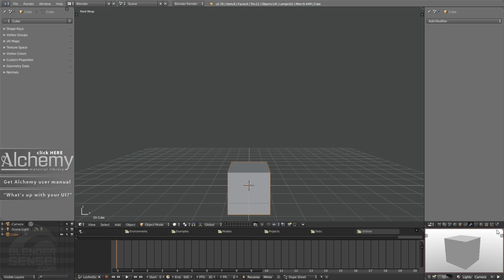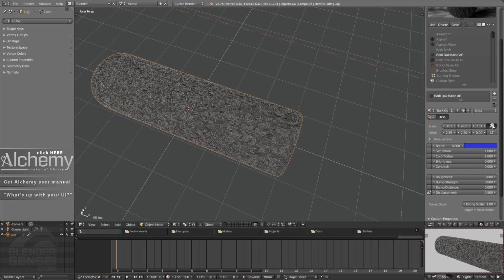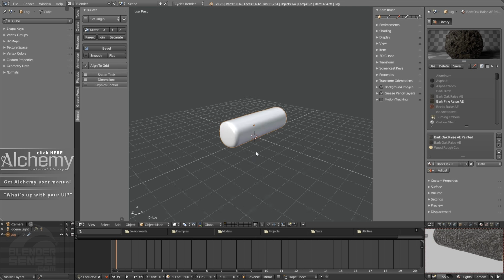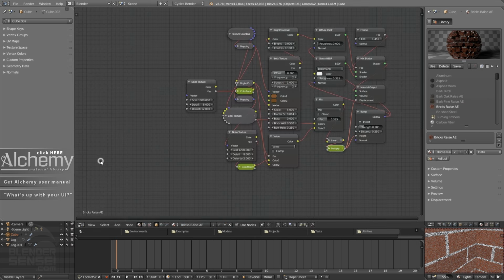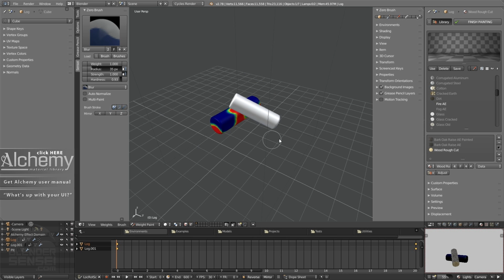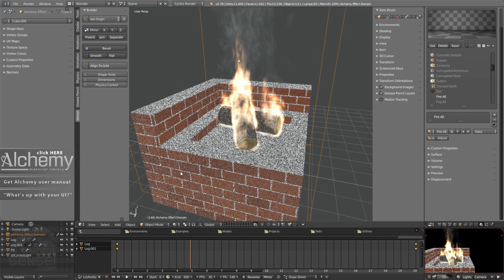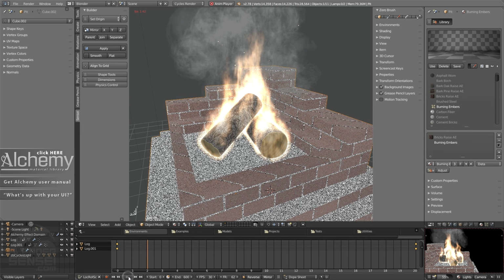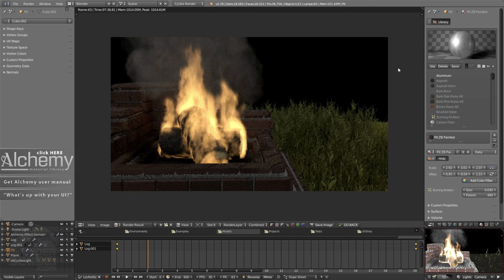Alchemy Painting With Fire